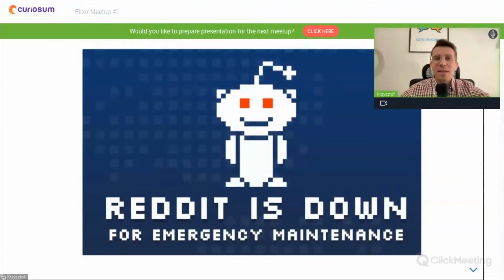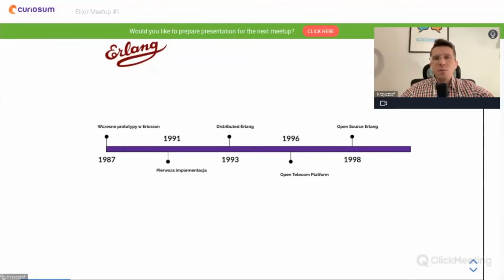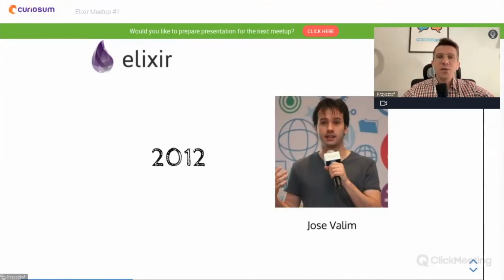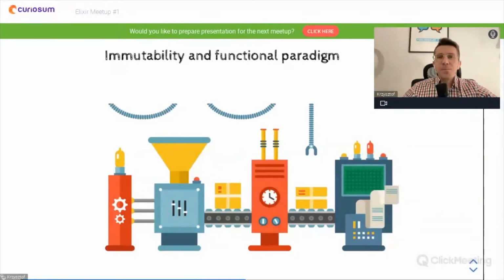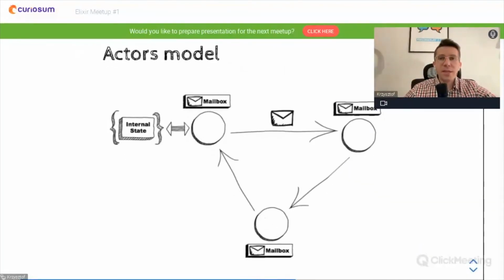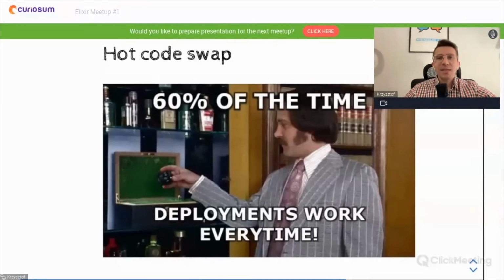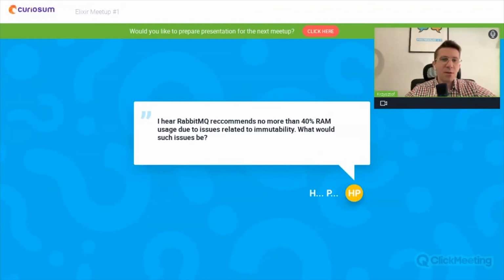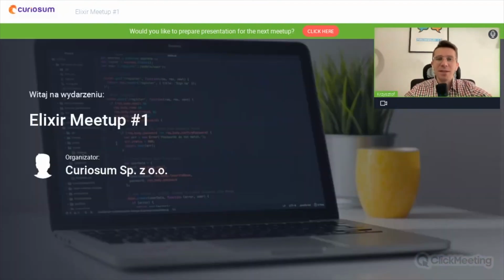Elixir Meetup #1 Curiosum ▶ Krzysztof Kempiński ▶ Reliability of Elixir & Erlang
ABOUT SPEAKER:

I have been working in the IT industry since 2005. I professionally deal with the backend development of web applications and the management of IT departments. In my career, I have played many roles: a programmer, team leader, CTO and co-owner of a Software House. In addition, I host the podcast "Let's talk about IT", appear at conferences and get involved in the development of podcasting in Poland.